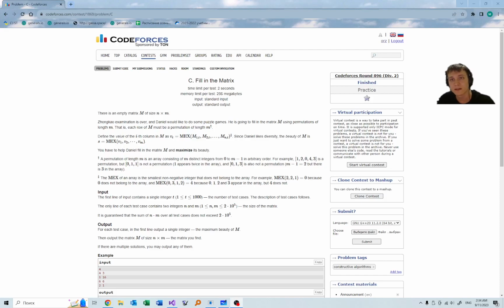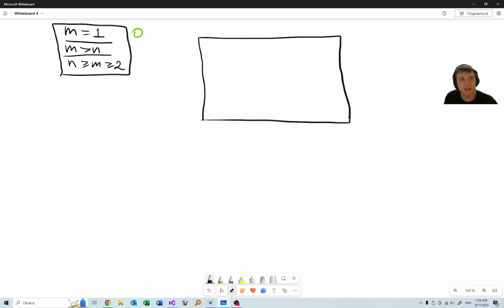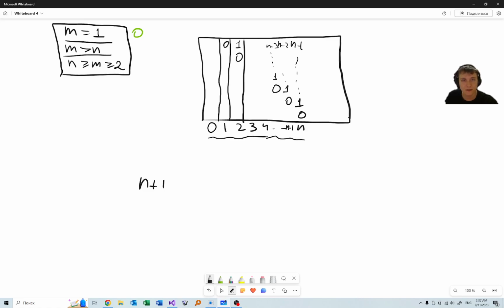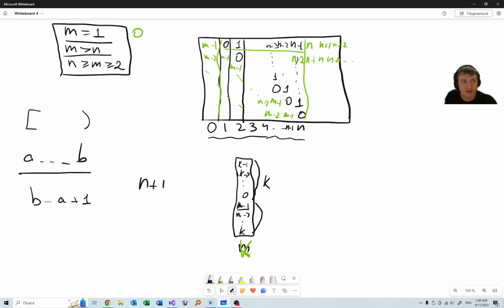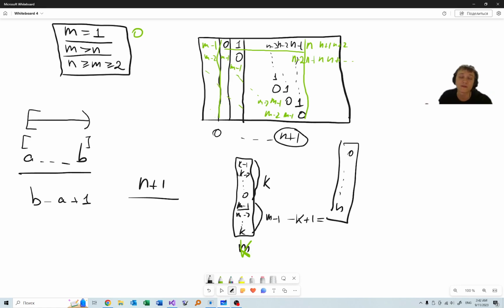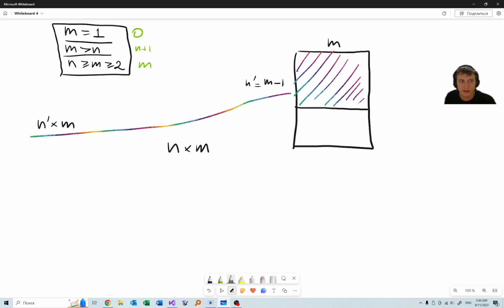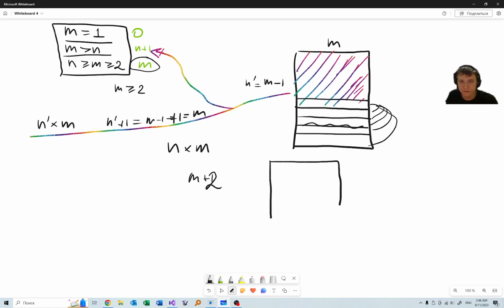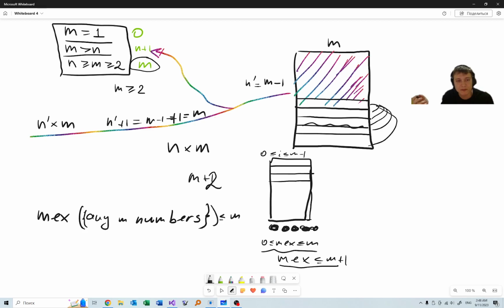Codeforces Round 896 (Div. 2) — editorial of problem C: Fill in the Matrix